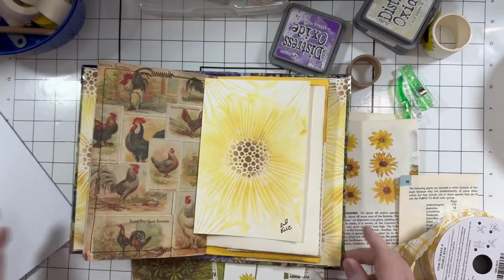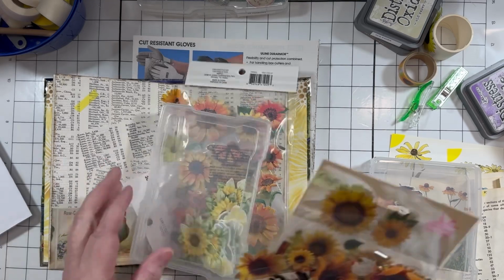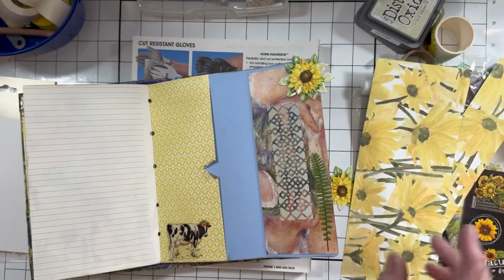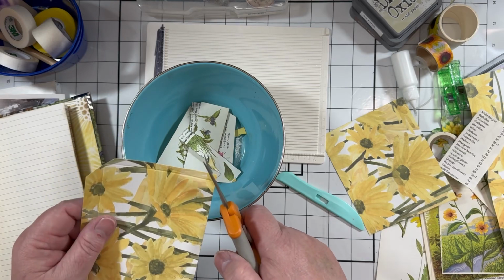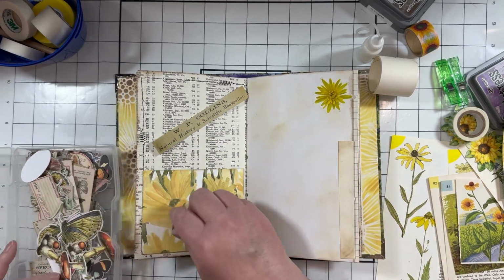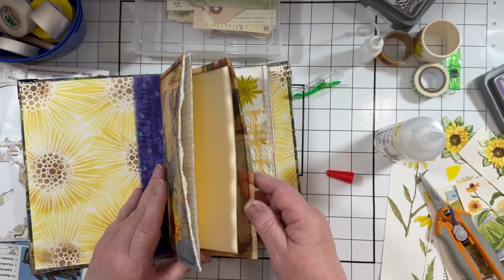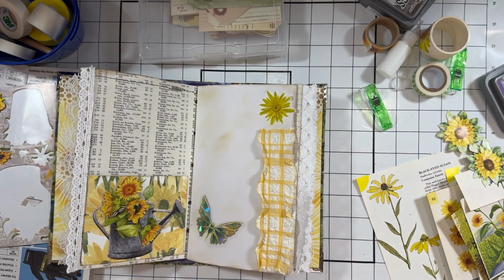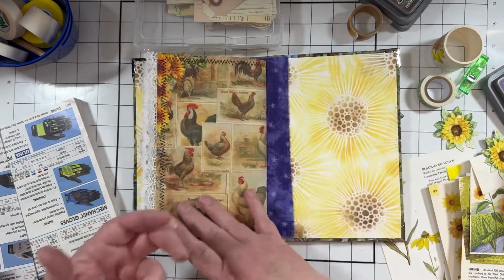Adding Lace -Part 3 of our @shabbydabbydoodah Journal No 2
We are only limited by our own imagination! Let yours run wild!